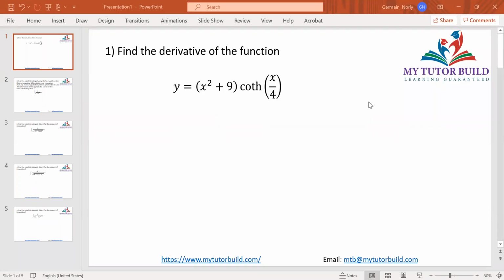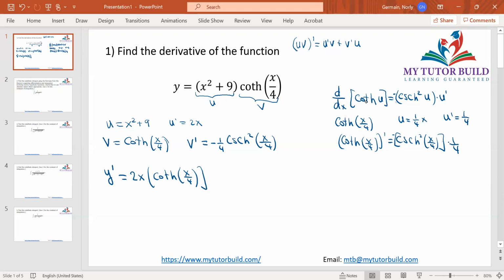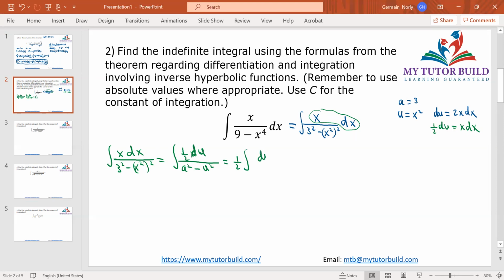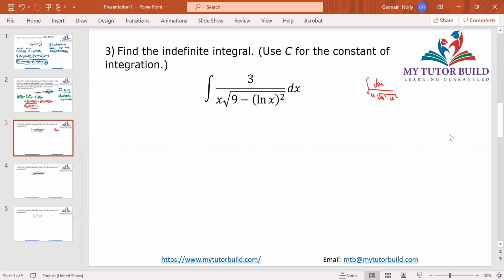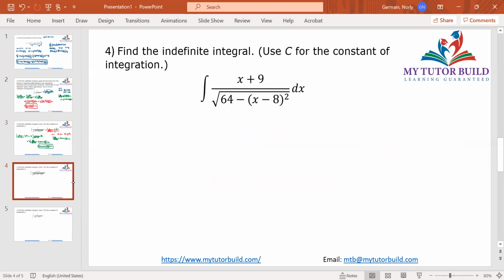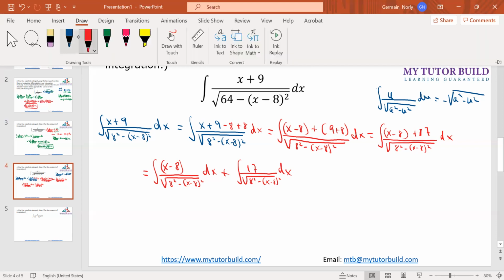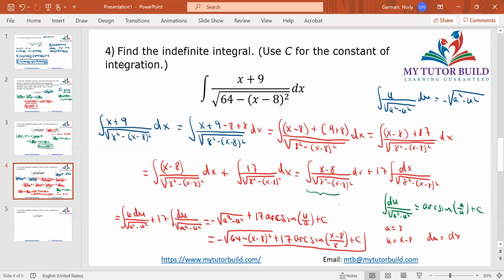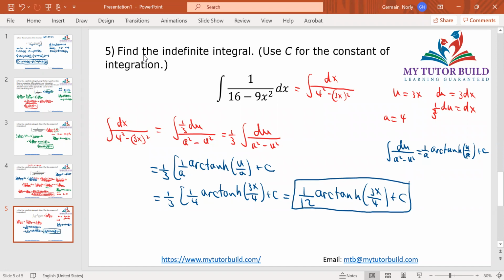Indefinite Integral of Inverse Hyperbolic Functions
1) Find the derivative of the function
2) Find the indefinite integral using the formulas from the theorem regarding differentiation and integration involving inverse hyperbolic functions. (Remember to use absolute values where appropriate. Use C for the constant of integration.)
3) Find the indefinite integral. (Use C for the constant of integration.)

to learn more and to book a tutoring session with us.